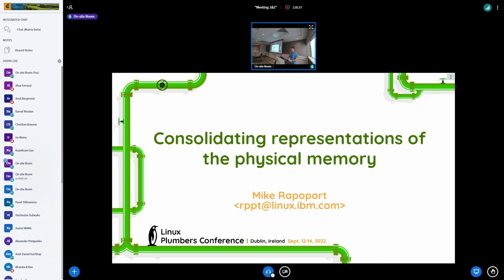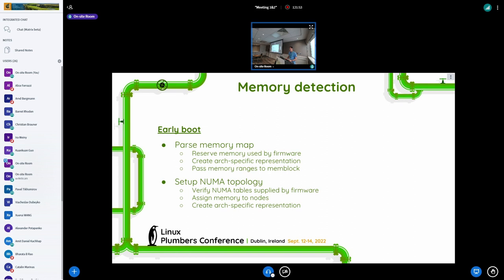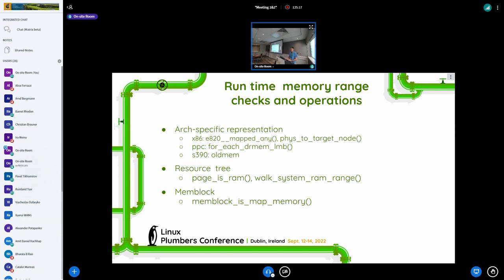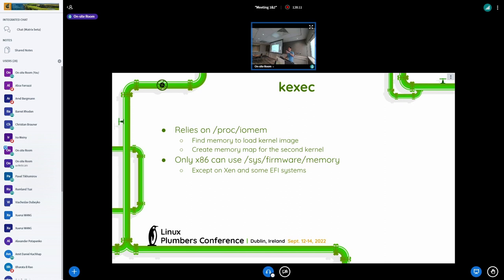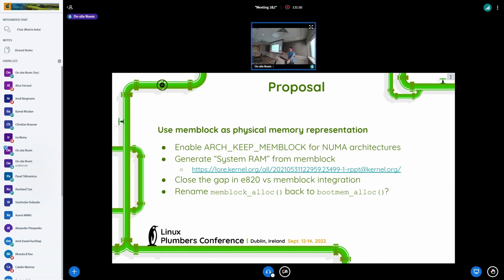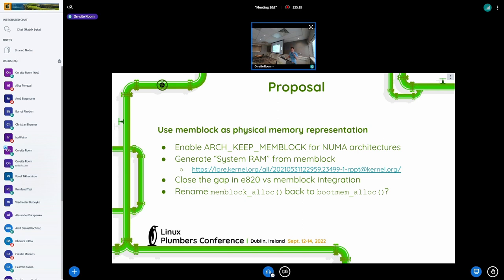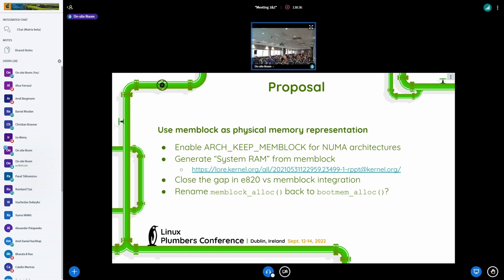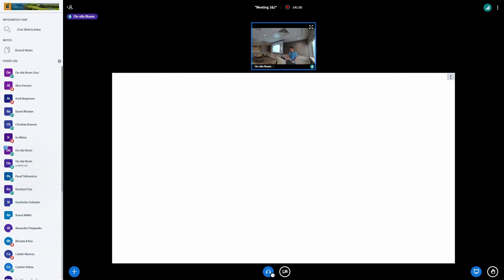Consolidating representations of the physical memory - Mike Rapoport